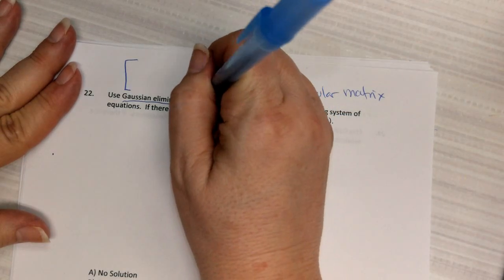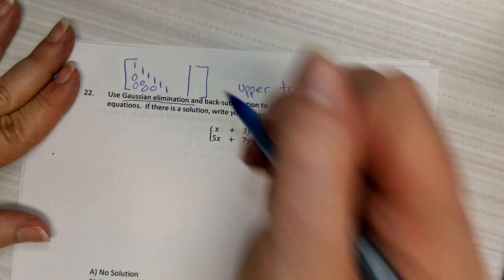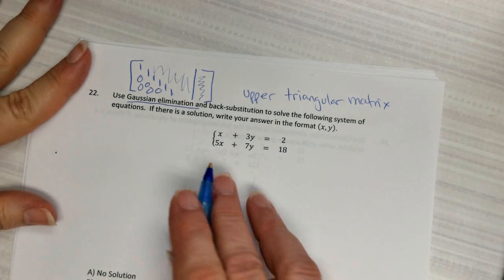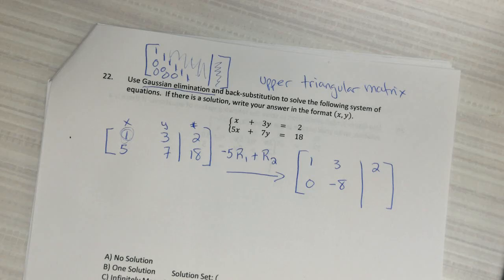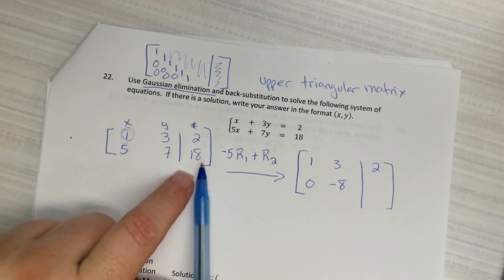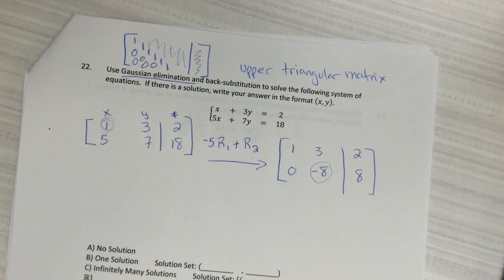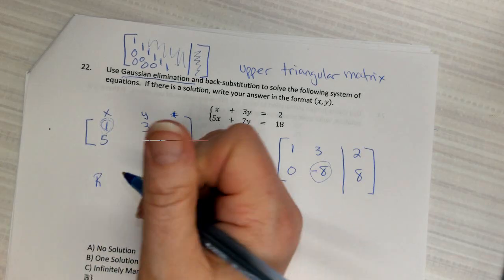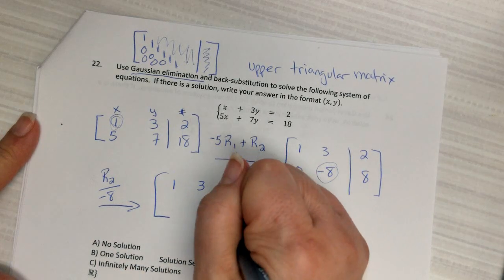CA 9 1 #15, 22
System Application, Gaussian Method